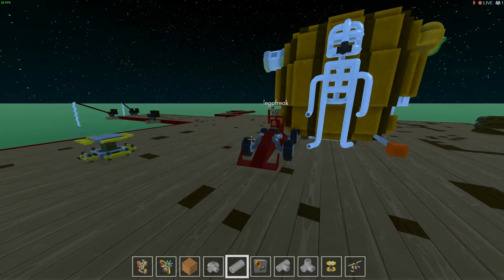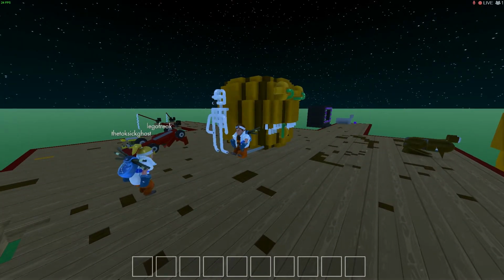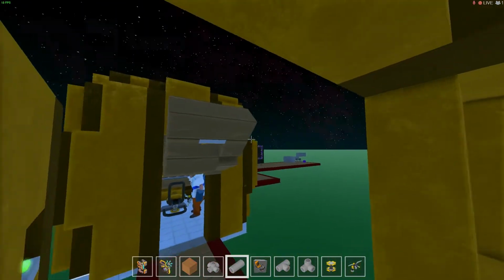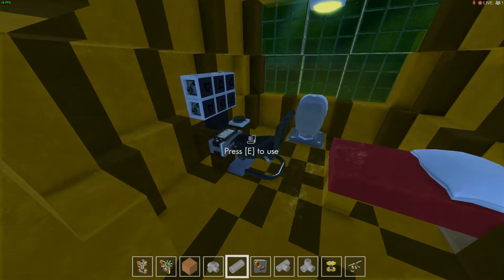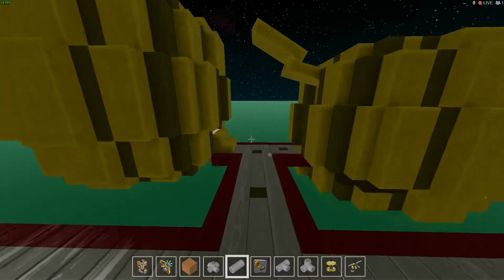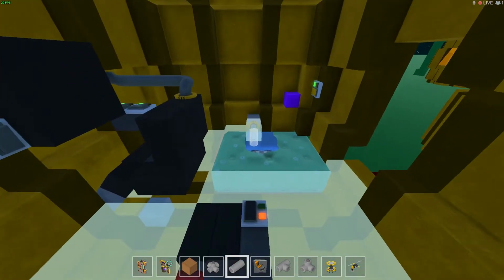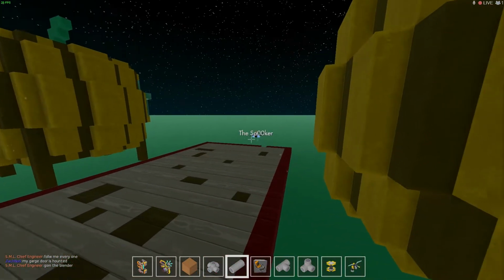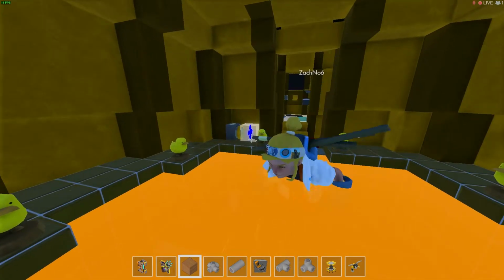Pumpkin Party!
Happy Halloween guys thanks for checking out the lab! More fun and more adventures with friends as we carve up our pumpkins into anything we can imagine!

Special thanks to all our lab partners, and the SML crew of genius engineers!  :D